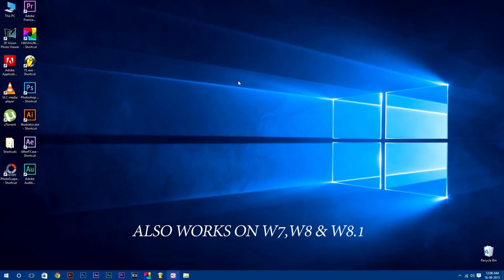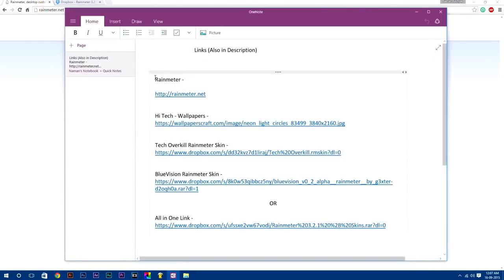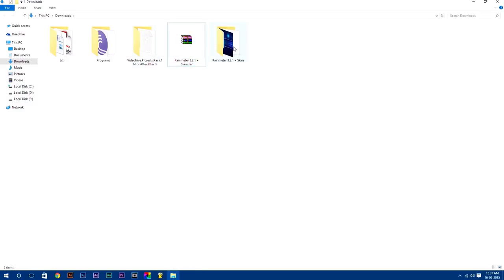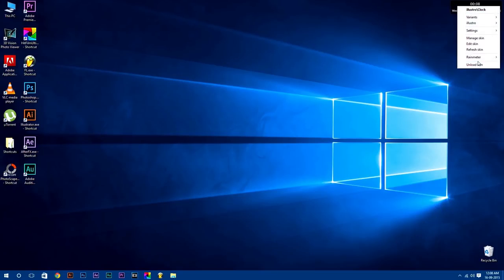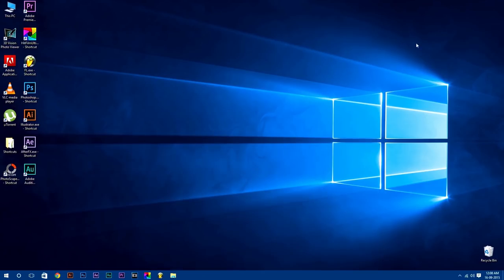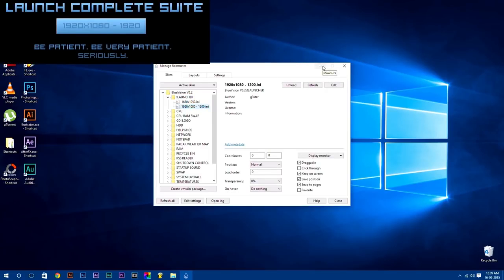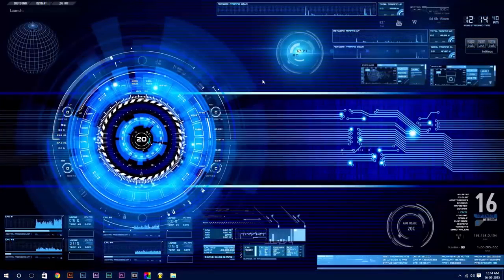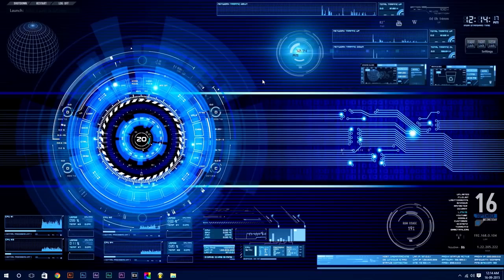How to customize desktop in Windows 10 with Rainmeter 2019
Hello Guys! In this tutorial I am going to show you how to customize your desktop in windows 10 with the help of Rainmeter.

Softwares Used -
Rainmeter 3.2.1
Adobe Premeire Pro CC
Adobe After Effects CC

Equipments Used -
Dragon War G-HS-002 Beast Wired Over Ear Headphone (Black)
Dragon War Thor Gaming Mouse

GPU - Nvidia Gtx 970 4GB DDR5
RAM - Kingston Hyper Fury 16GB DDR3
SSD - Adata 256GB
HDD - WD 2TB Green
PSU - Circle 850W
Case - Circle 830 White